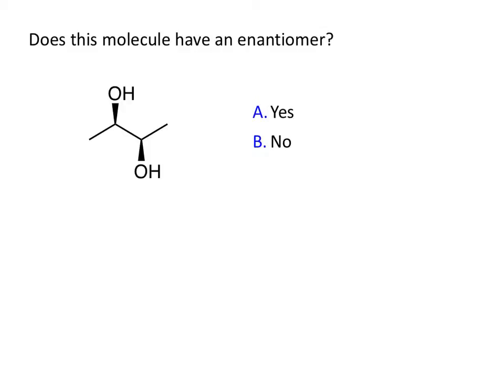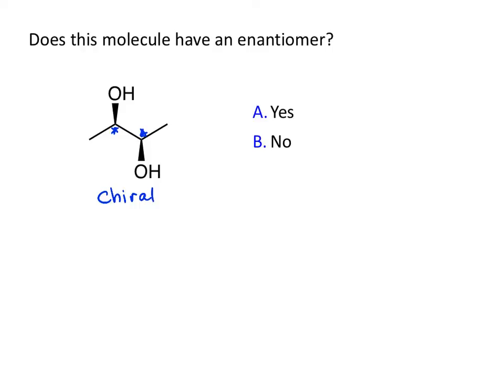5.9.5 - Example 1d - Does the Molecule Have an Enantiomer 2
Compounds with Two or More Chiral Centers